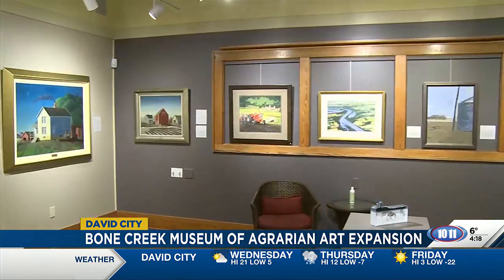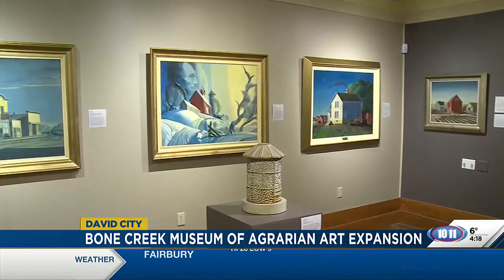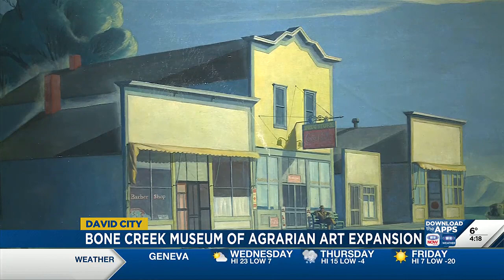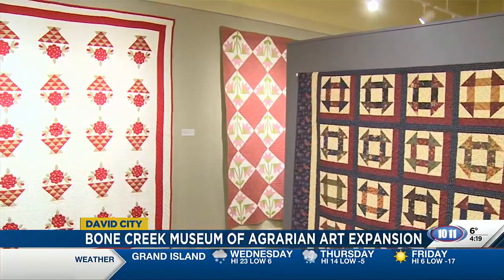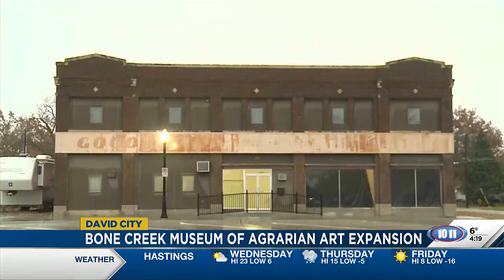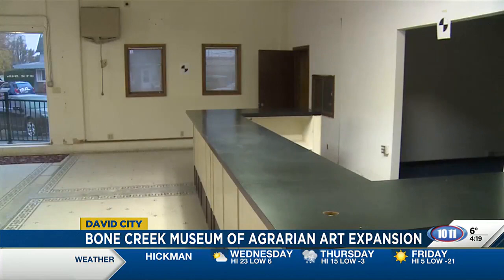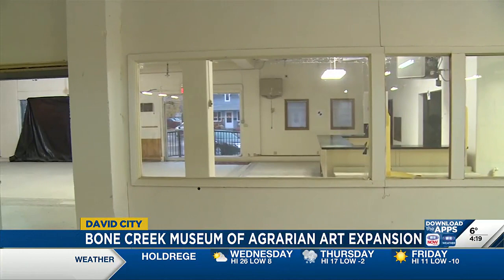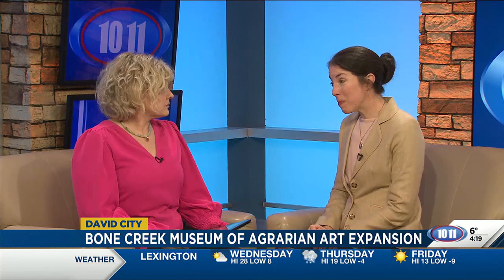Bone Creek Museum of Agrarian Art Expansion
10/11 First at Four